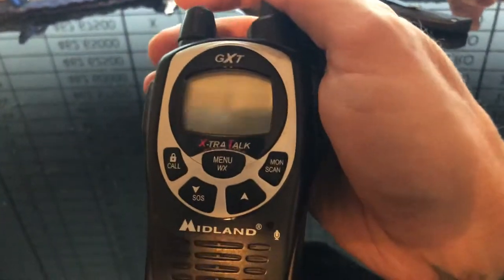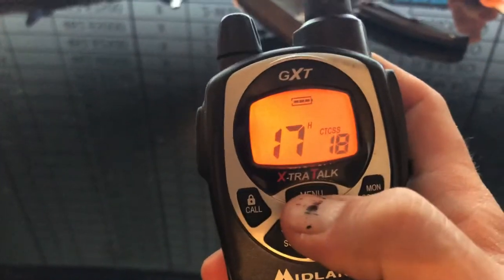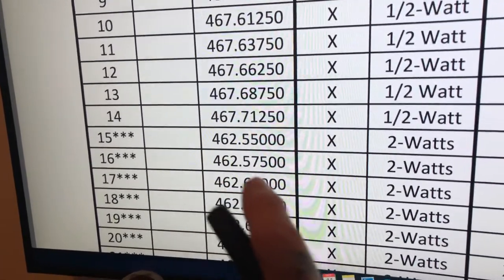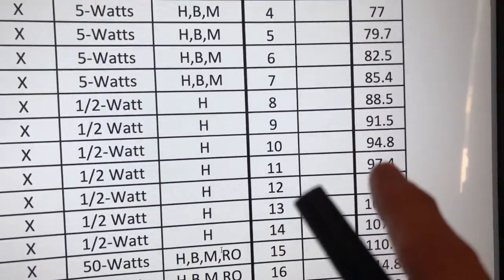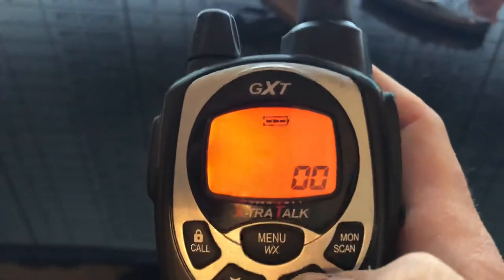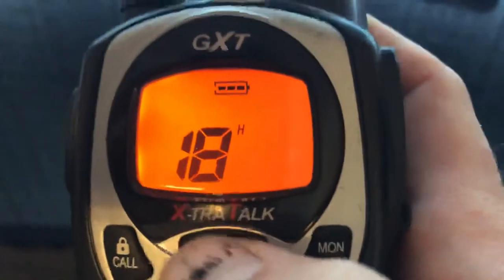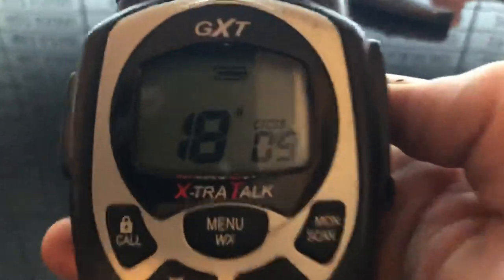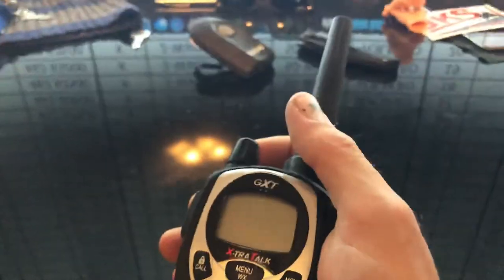AIRSOFT FRS GMRS PL TONE SETUP PART 2 S16E02